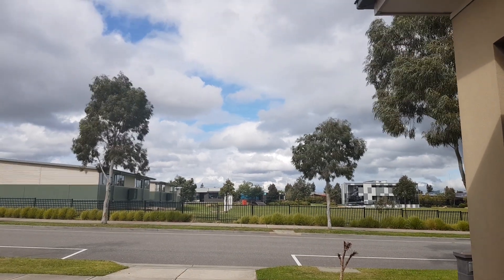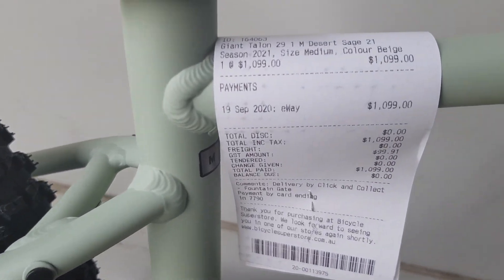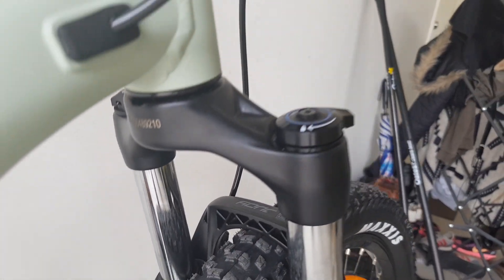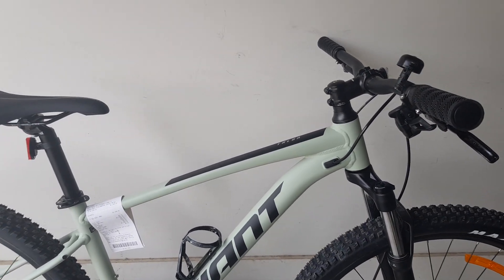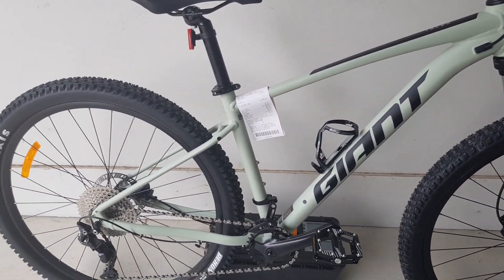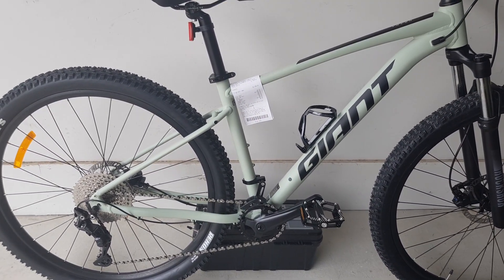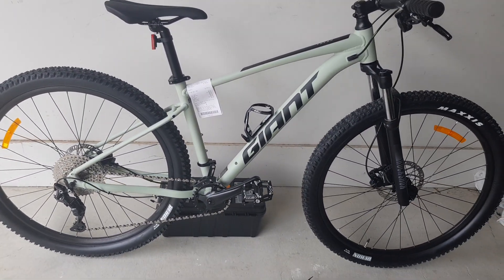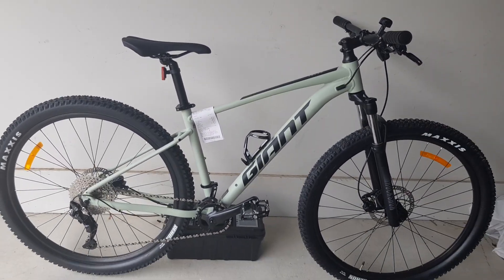New Giant Talon 1 2021 - 29er